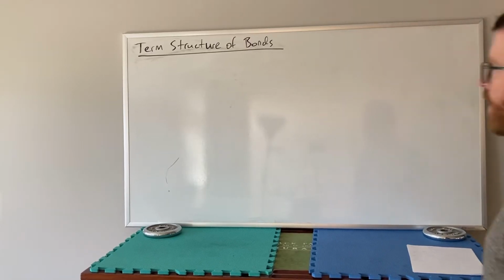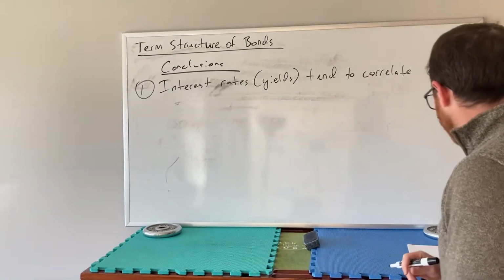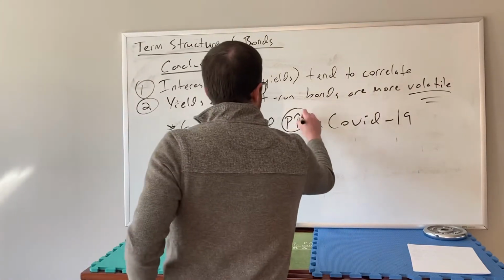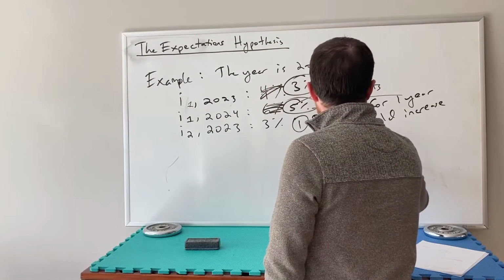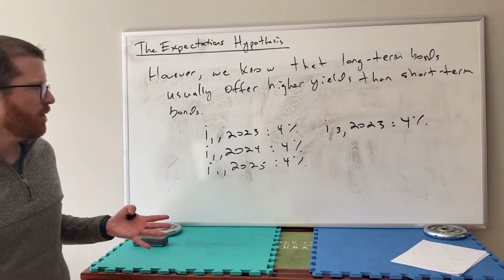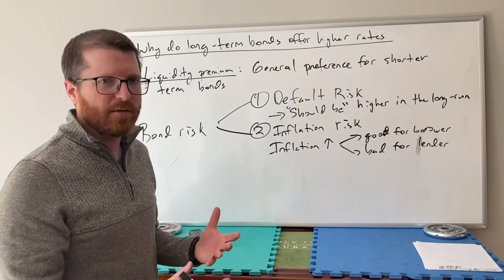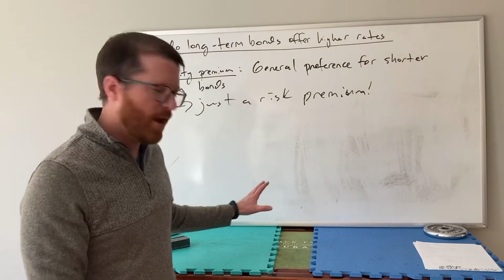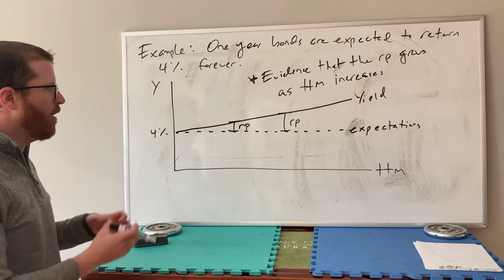Money and Banking 8A